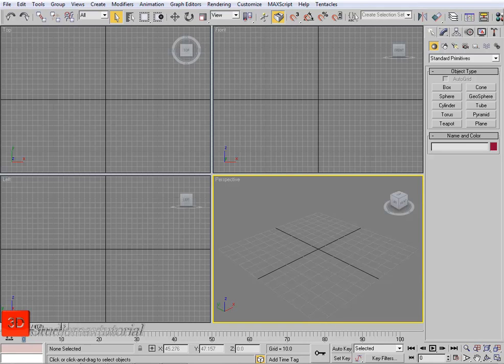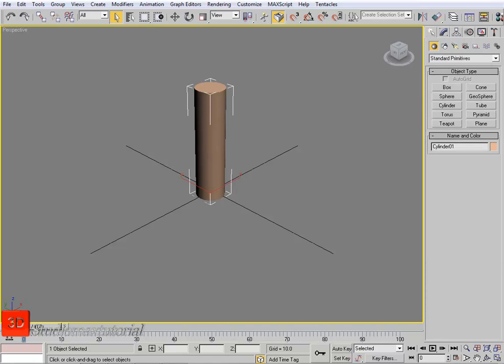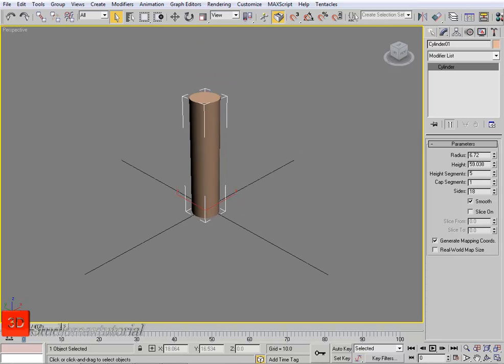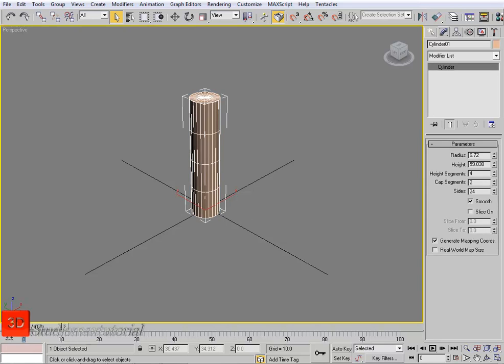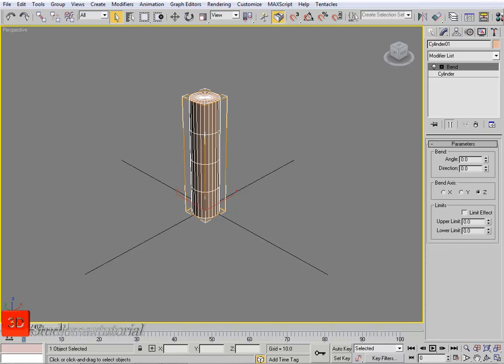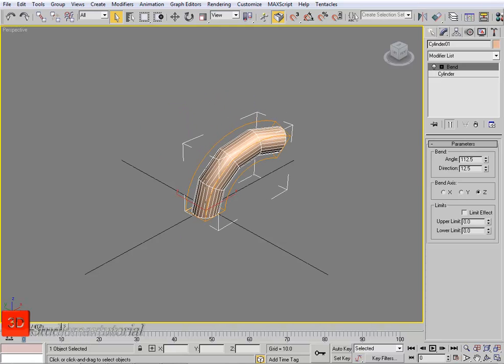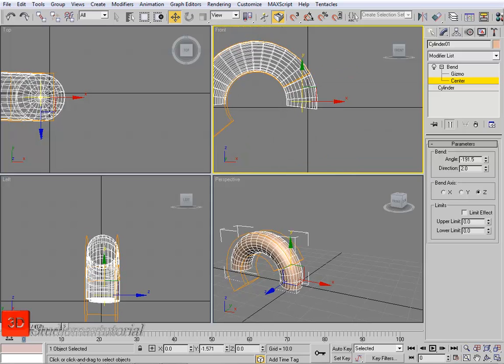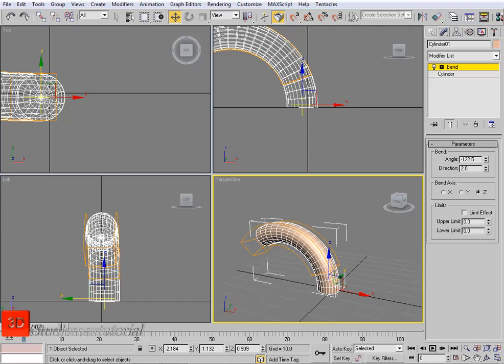3ds max modify panel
Tutorial 3DS MAX :

3ds max modify panel